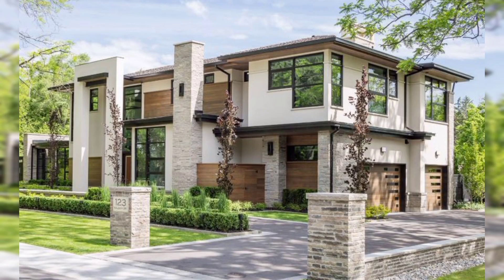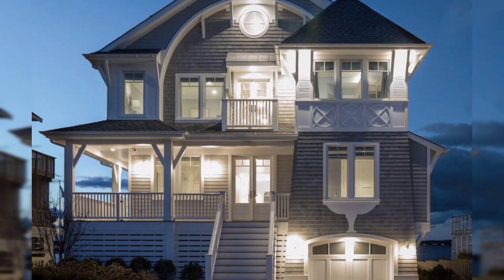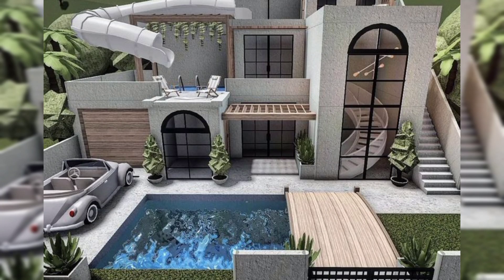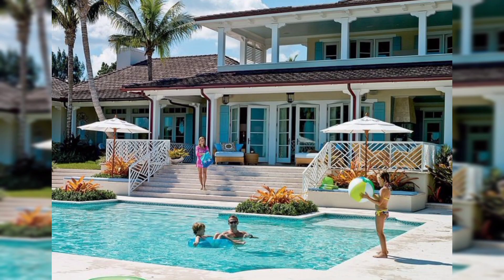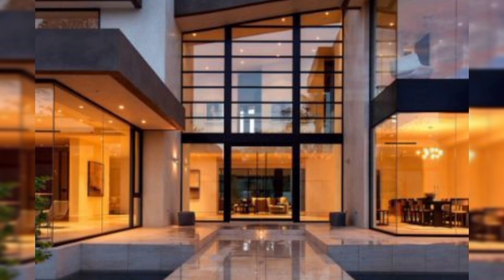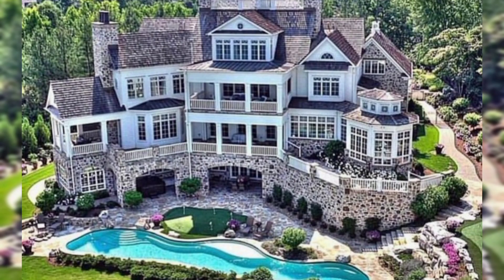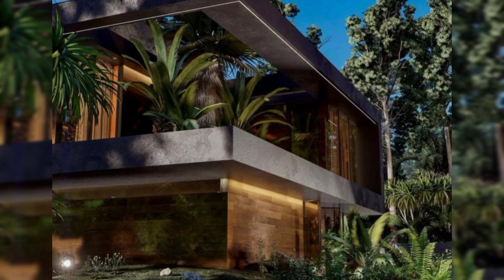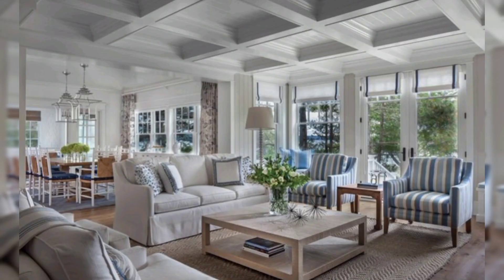homedecor Touring the Most incredible Bloxburg Houses Design Inspiration Galore